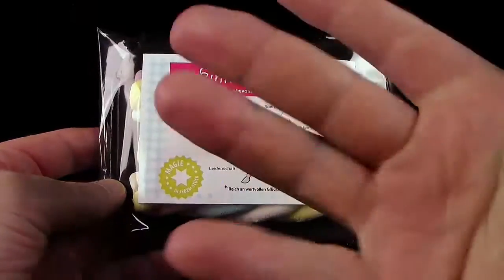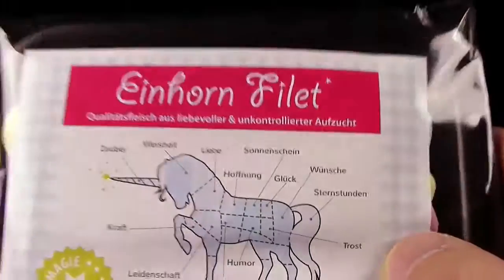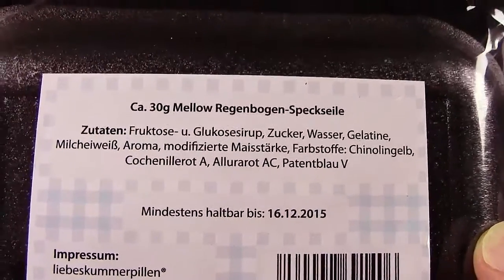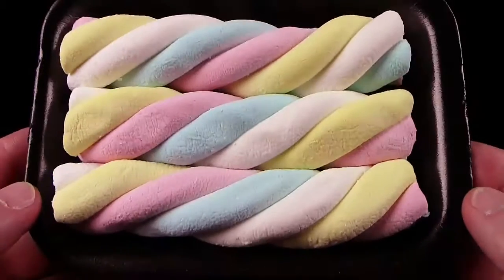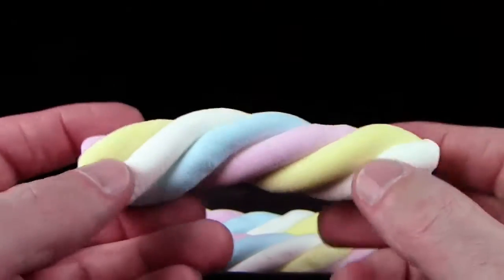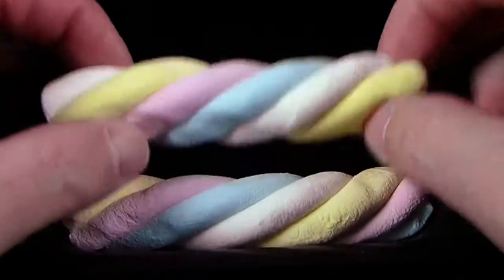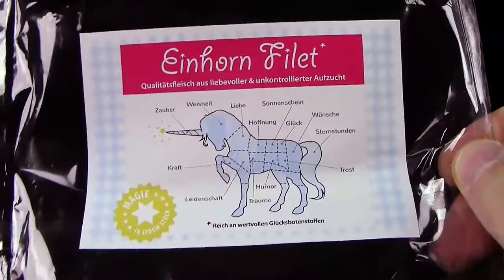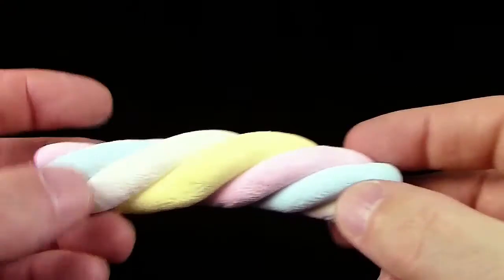Liebeskummerpillen ® Einhorn Filet - Unpacking & Geschmackstest / 2015 Re-Upload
Liebeskummerpillen ® Einhorn Filet
Qualitätsfleisch aus liebevoller & unkontrollierter Aufzucht

Alle gezeigten und genannten Artikel, Gegenstände, Bilder, Texte, Namen & Logos sind ©, ®, ™ der jeweiligen Markeninhaber, Hersteller und/oder Produzenten.